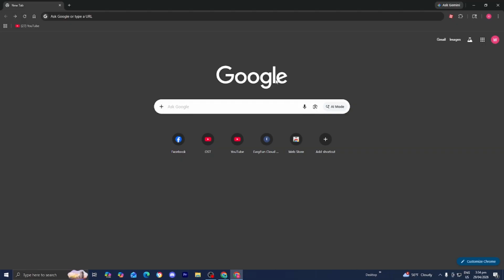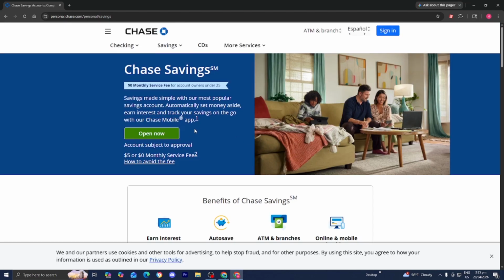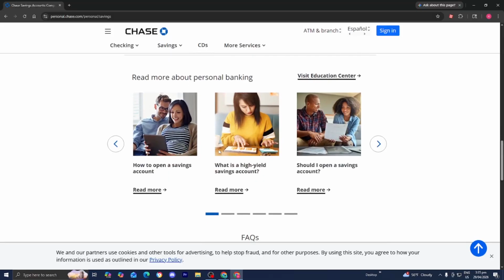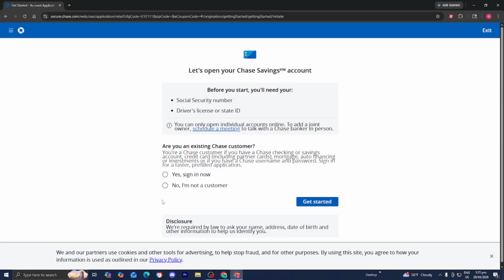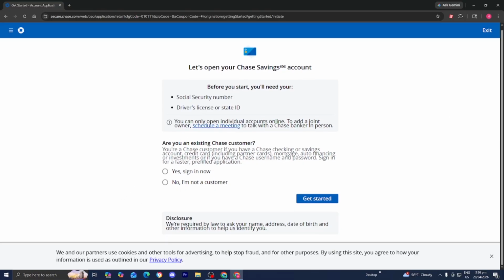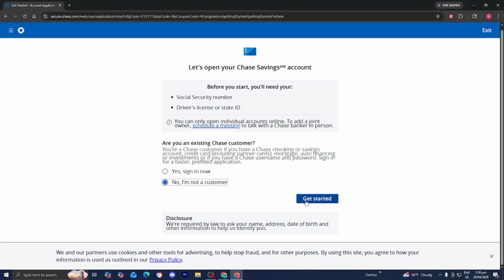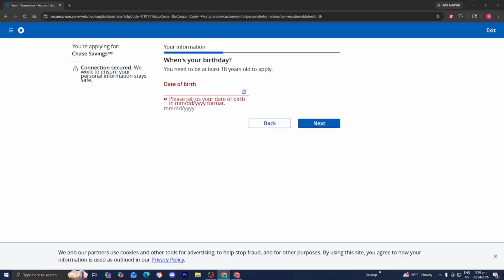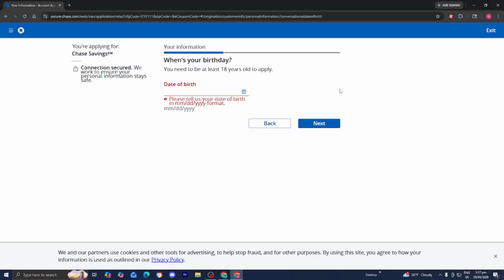How To Open Chase Savings Account Online! - Tutorial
In this video, I'm showing you exactly how to open a Chase Savings Account online! Whether you want to start saving money with one of the most trusted and well known banks in the United States, take advantage of Chase's online banking features, or just need a step-by-step walkthrough of the full Chase savings account opening process, this tutorial covers everything you need to know to open your Chase savings account online fast and easy in 2026!